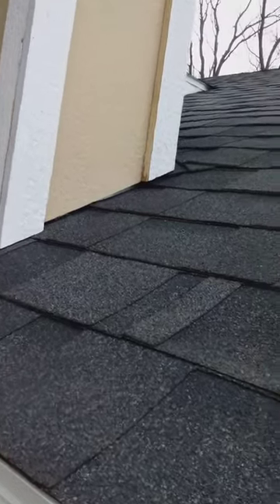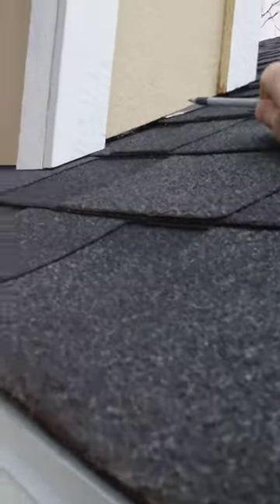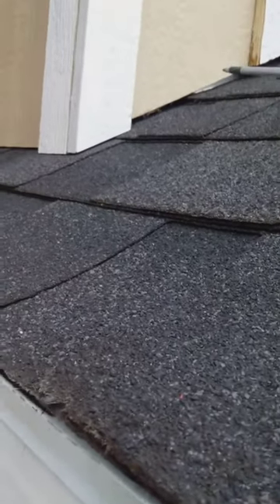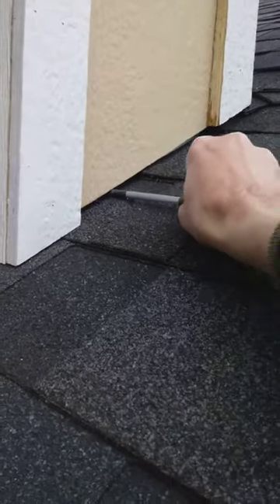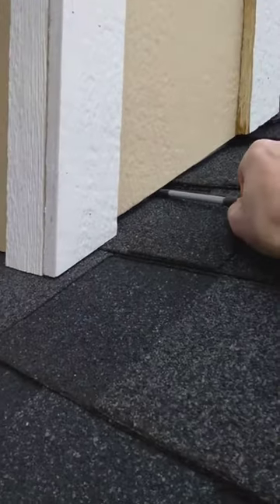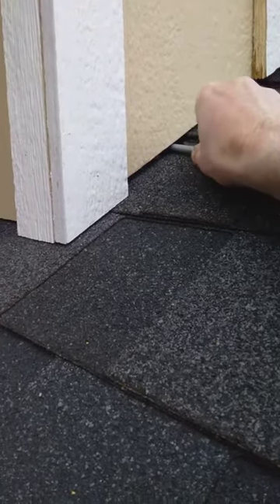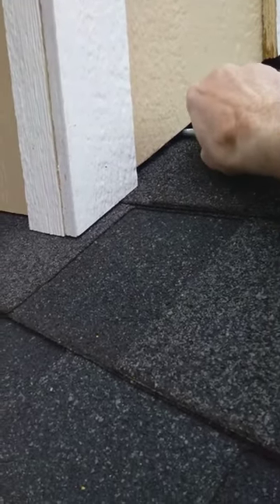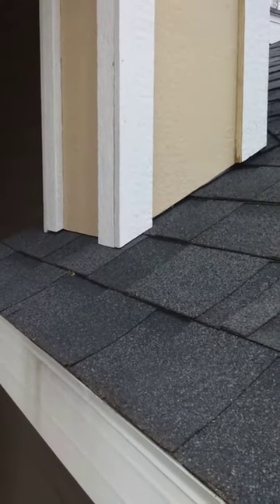Wall flashing missing on Brand New Roof with exposed particle board trim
Newly installed roofs don't usually get properly inspected by the code inspectors. With new built homes that I inspect I commonly find most of the problems are on the roof areas where people cannot see from the ground. Any newly installed roofs should be inspected by a 3rd party. Who is watching the roo

GENERAL
househunting housebuying housebuyingtipsfer. Home inspection by John Frejeris